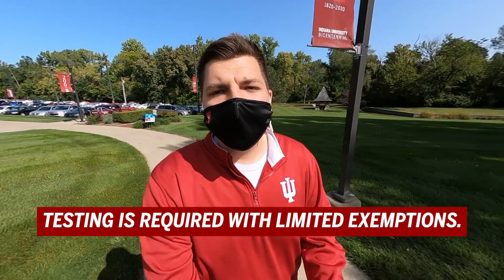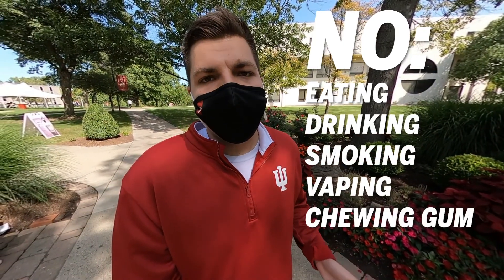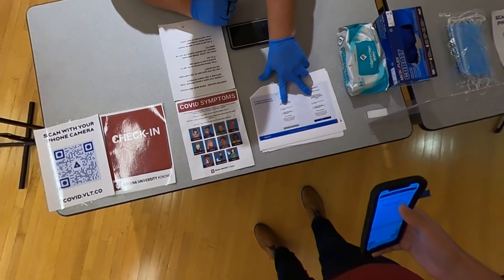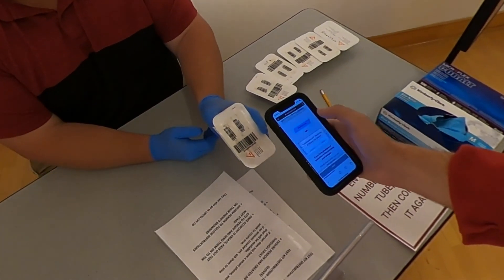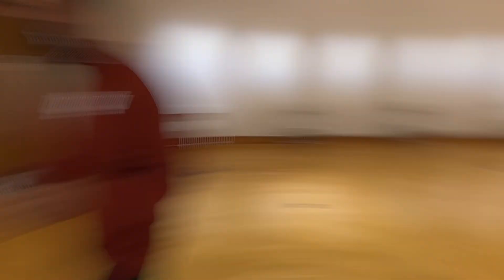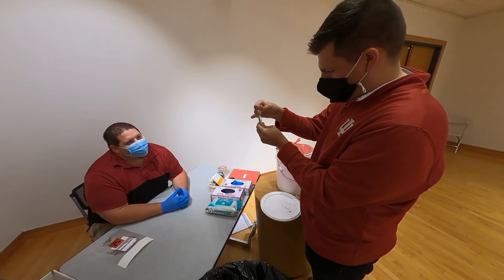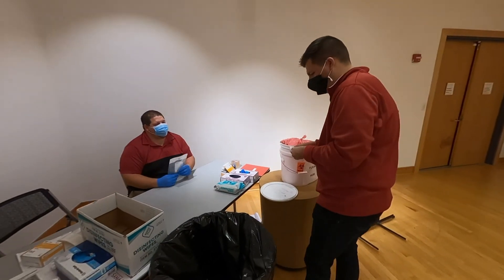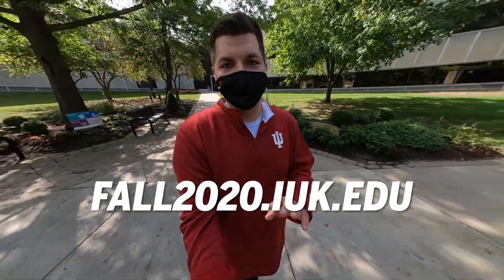Mitigation Testing for COVID-19 at IU Kokomo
AJ walks us through the simple process of mitigation testing for COVID-19 and why it is so important for all of us.

fall2020.iuk.edu